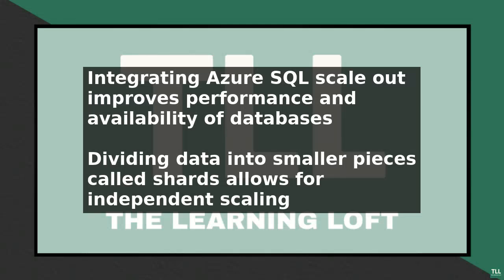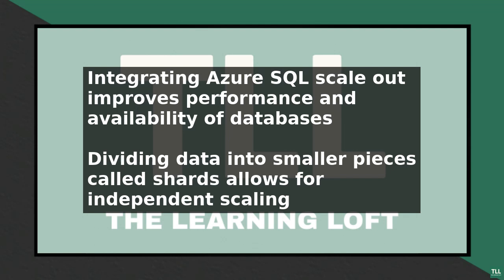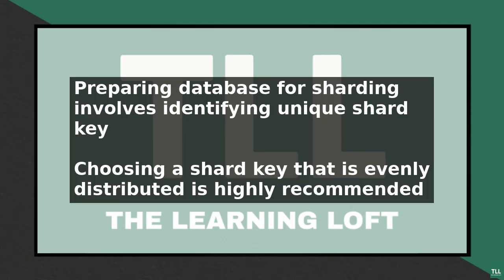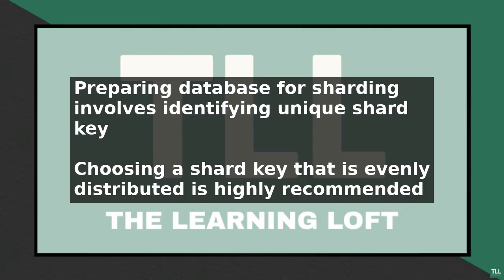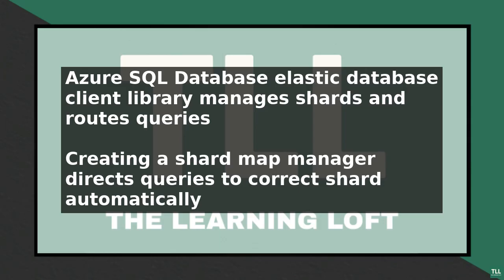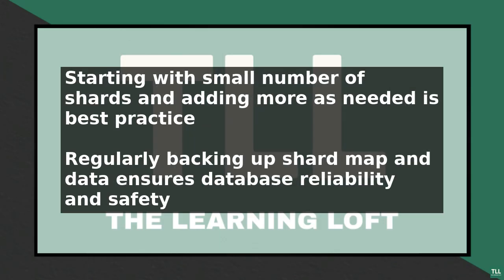How To Integrate Azure Sql Scale Out (2025)